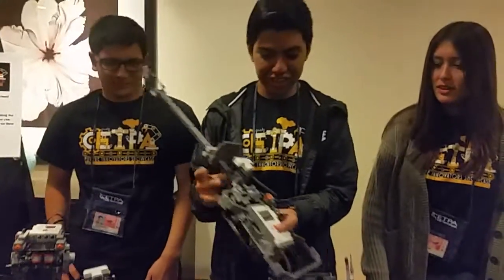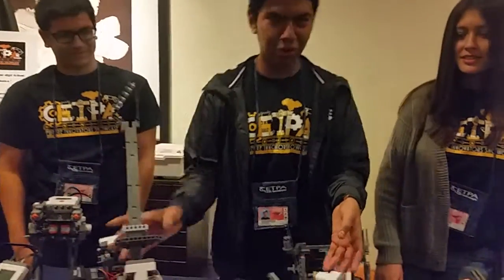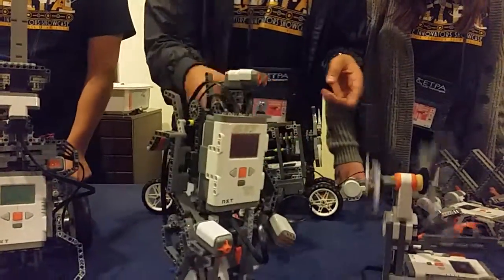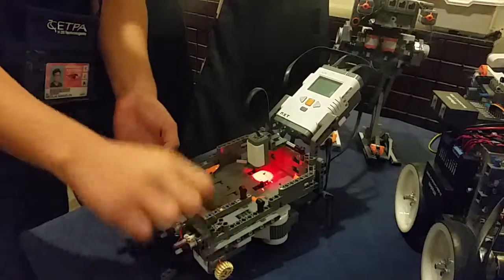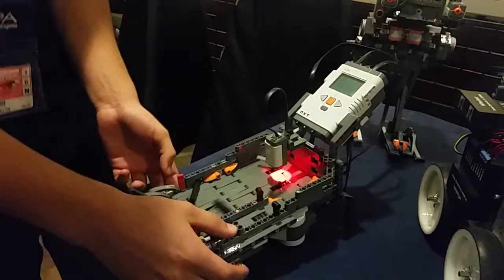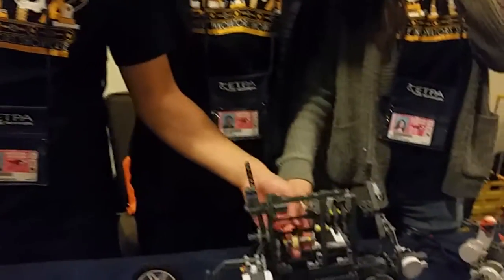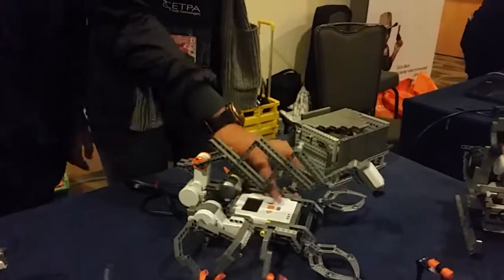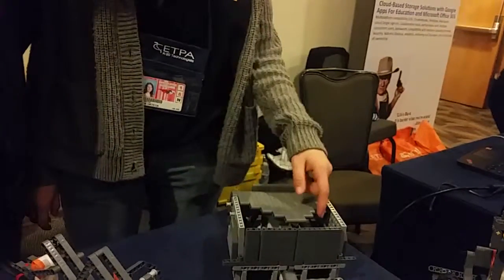Future Innovators Showcase Robotics